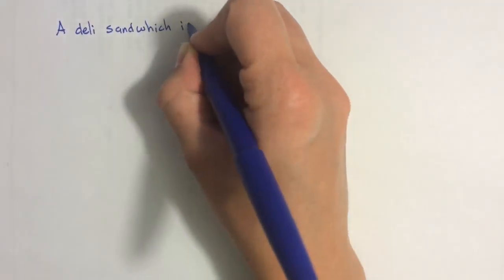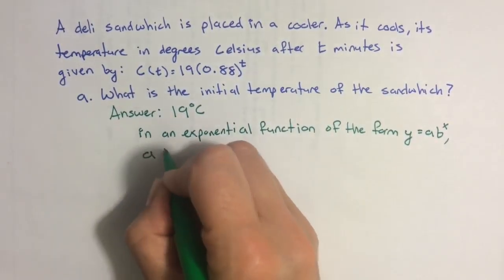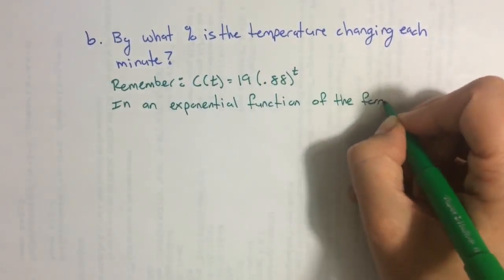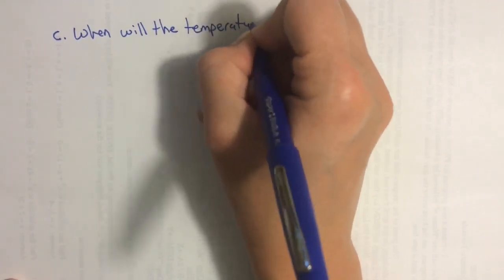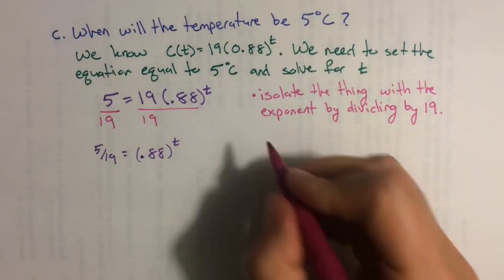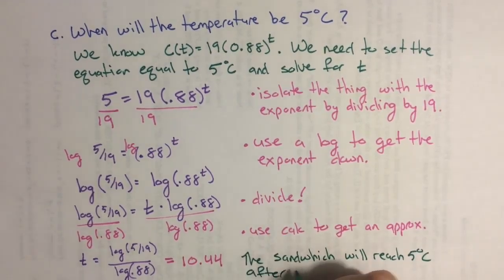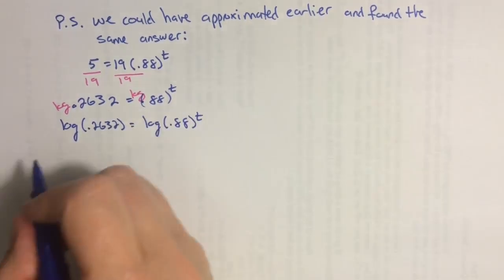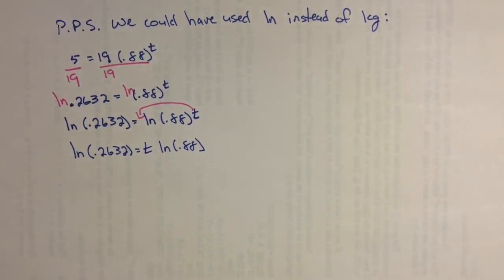Analyzing an Exponential Model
This video is about Analyzing an Exponential Model